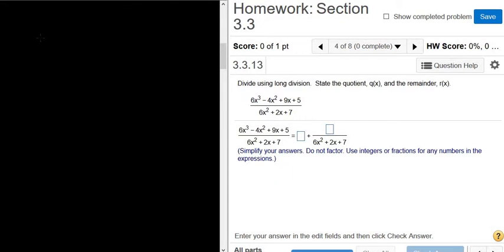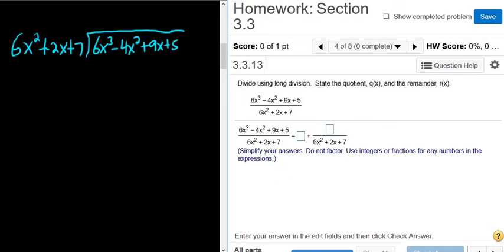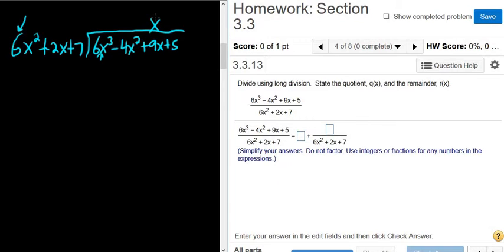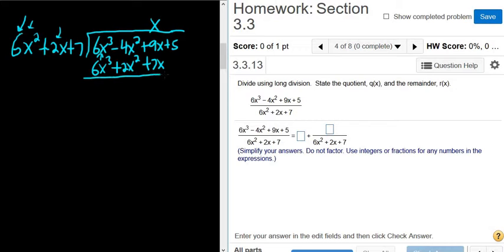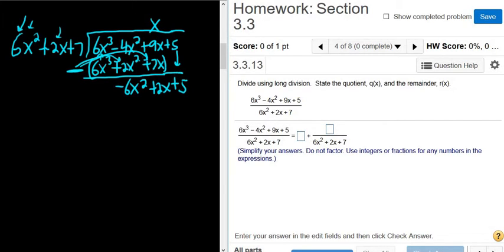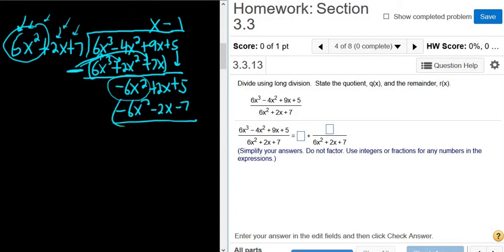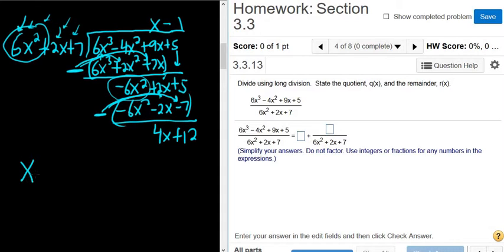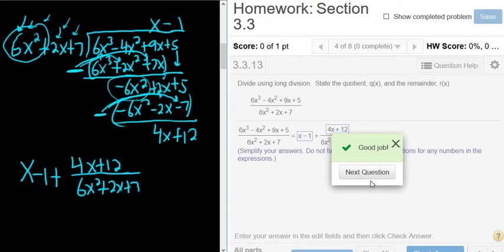Divide using Long Division (6x^3 - 4x^2 + 9x + 5)/(6x^2 + 2x + 7) MyMathlab Homework